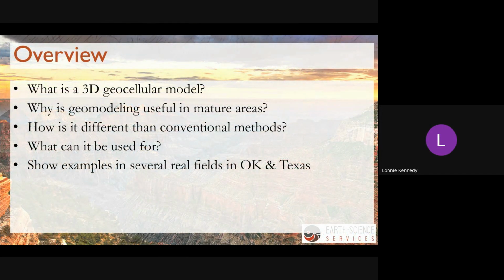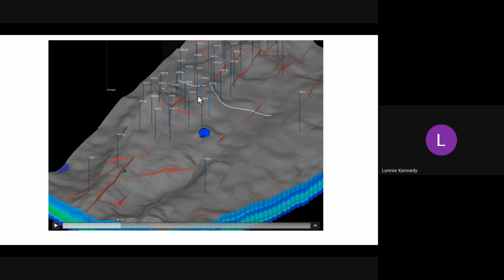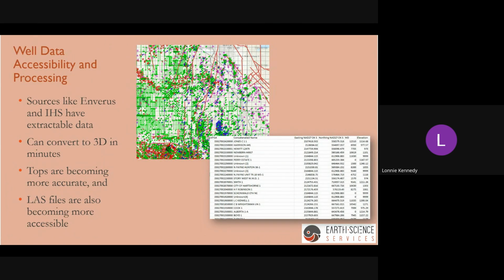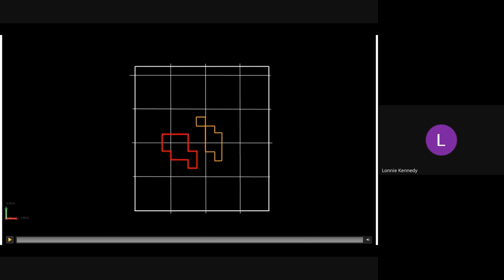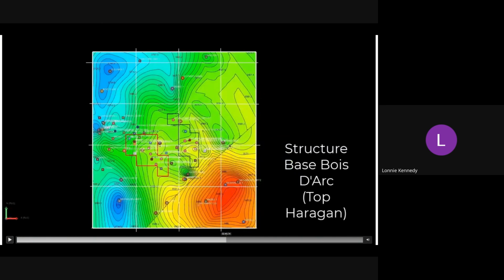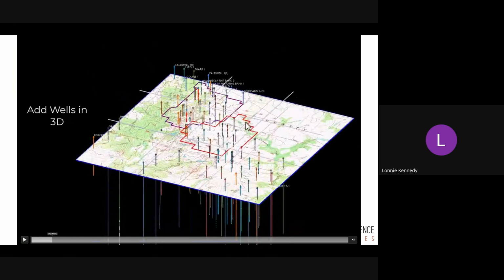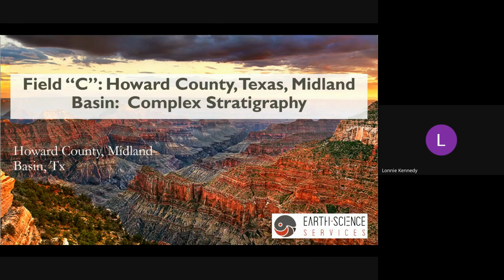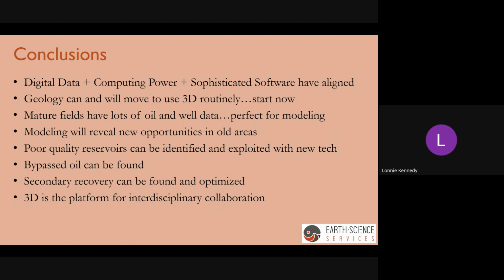Application of 3D geocellular modeling to mature oil fields with Lonnie Kennedy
Recent advances in 3D geocellular modeling offer a transformative approach for revitalizing mature oil fields. Unlike repeated conventional analyses, these tools enable geoscientists to reinterpret legacy data, revealing new opportunities in previously overlooked areas. By integrating modern modeling with existing geological knowledge, overlooked pay zones and bypassed reserves become more apparent. Old fields have largely been forgotten as our focus turned to unconventional plays. However, such fields have several advantages for conducive to 3D modeling. First, the backbone of geocellular modeling is digital data. Old fields have an abundance of wells with petrophysical logs that can be rapidly and inexpensively converted to digital data. Even decades old petrophysical logs can now be converted to digital data for the first time. Old fields were developed to the extent that data availability, technology and economics of the day permitted. Thus, reservoirs that were bypassed as uneconomic may be commercial today. Finally, due to many factors, the production practices of the past left much of their reserves in the ground that can be exploited by infield or offset drilling and secondary recovery. Using old data in a new manner is a significant advantage ferreting out those opportunities. By employing 3D geocellular modeling, geoscientists can effectively breathe new life into aging reservoirs. This advanced technology synthesizes decades of accumulated geological, structural, and petrophysical data, enabling a more nuanced understanding of subsurface complexity. Instead of relying solely on conventional cross-sections and maps, practitioners can now visualize reservoirs in all three dimensions—capturing subtle stratigraphic variations, compartmentalization, and heterogeneities that might otherwise remain hidden. This approach is not only low cost but often faster and more precise than traditional methods. This multidimensional perspective not only sharpens the identification of sweet spots and untapped intervals but also facilitates more precise well placement and field redevelopment strategies. Additionally, the model can serve as a basis for interdisciplinary collaboration in ways not possible before. Through this innovative approach, mature fields once considered exhausted can yield fresh opportunities for recovery and renewed productivity. Several real-world examples of modeling processes applied to old fields Texas and Oklahoma will be shown.